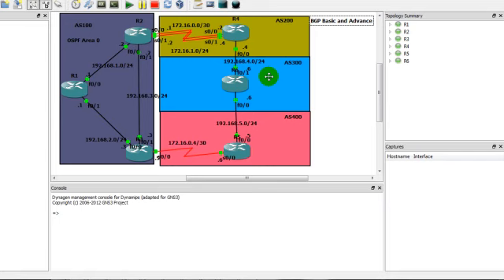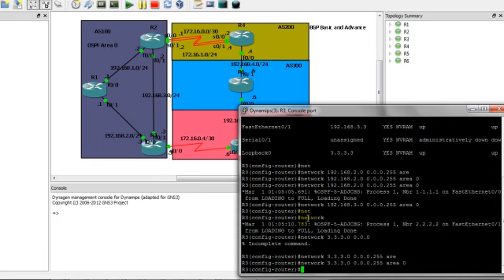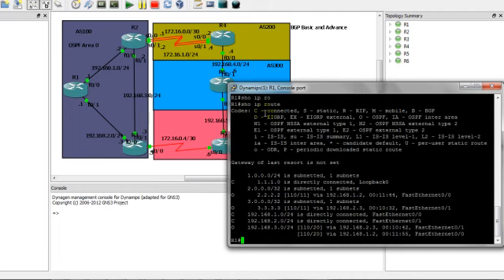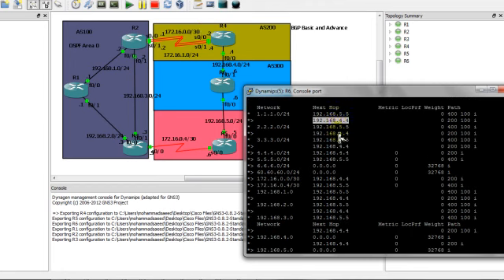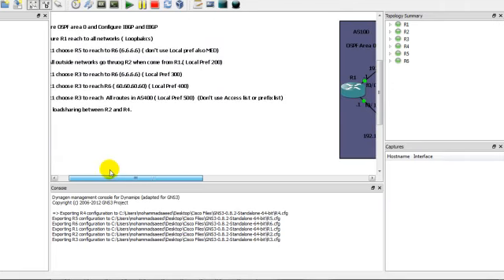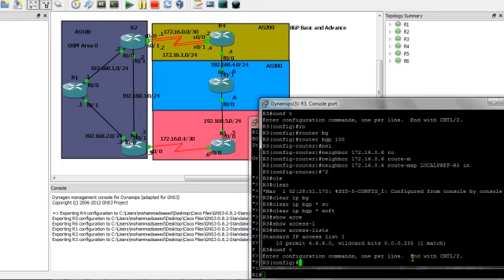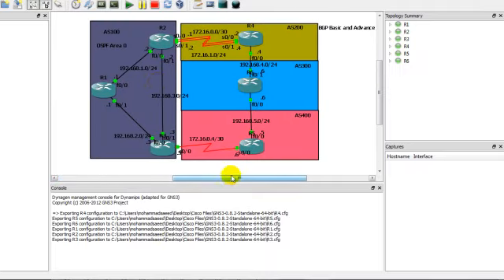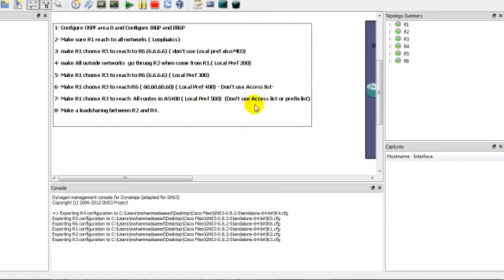BGP Path control by ( Local preference, Path control, AS path selection..)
In this video I covered many interesting topics about BGP basic and advance. I discussed many  ways to make a path control through ACL, Prefix list, AS path, path prepend...) and many interesting topics.

My experience related to:

Appliances and servers:
- 2960-s and 2960-x.
- 6509e (main and redundant)
- WLC 5508.